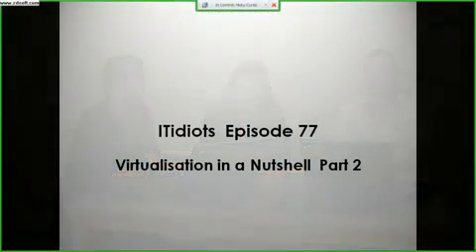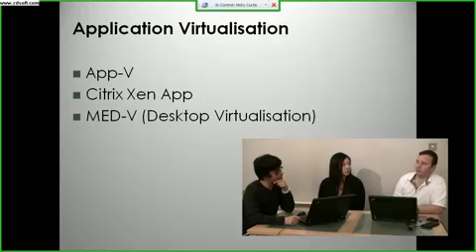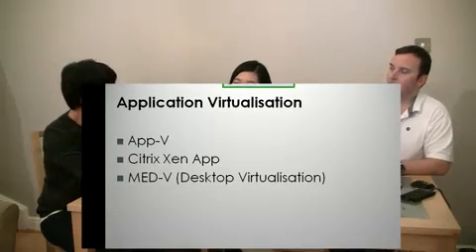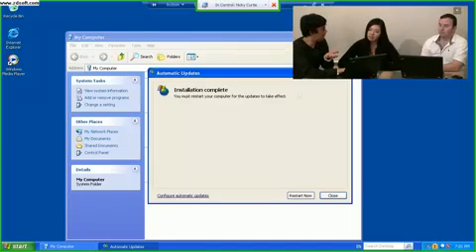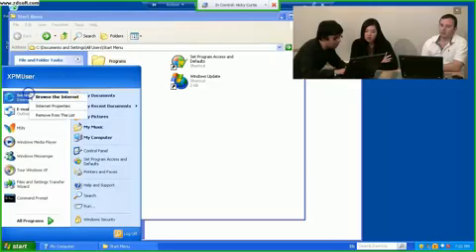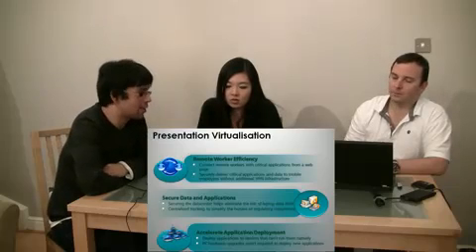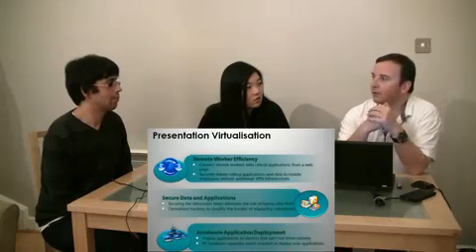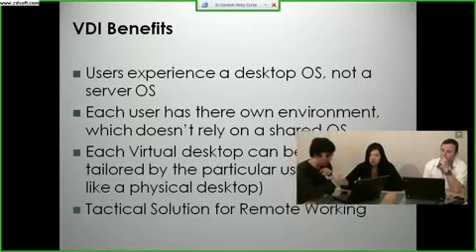Episode 77 - Virtualisation in a Nutshell Part II